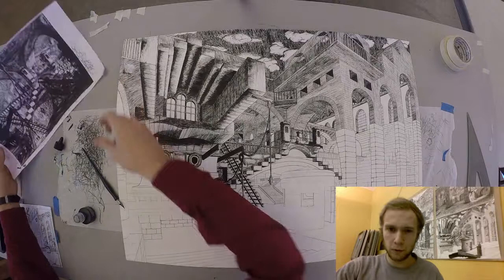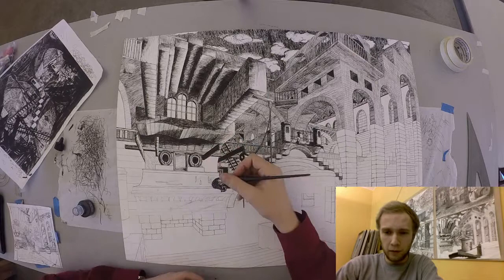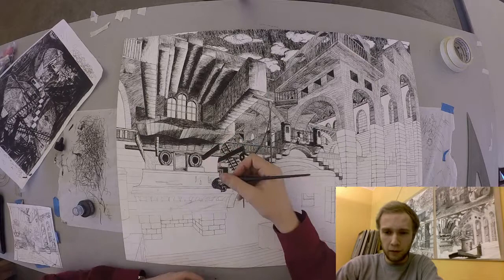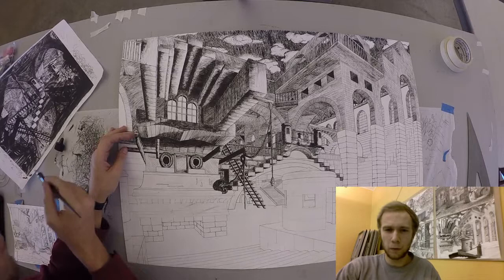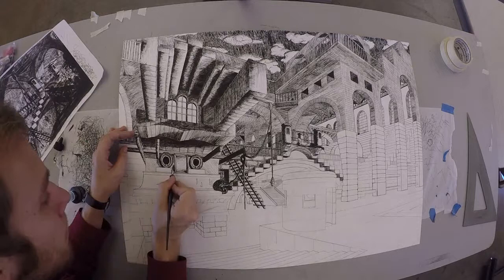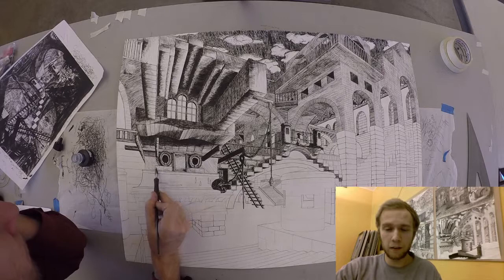The Piranesi Project: Extending Imaginary Prison Drawing XI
Extending Piranesi's Carceri XI – The Arch with a Shell Ornament.

Over 40 hrs total went into this midterm project for Judson University's Drawing II class, by prof. David Willett.

Main video taken with a GoPro taped onto a broomstick.

Music artist: mtbrd
From album: smoovies